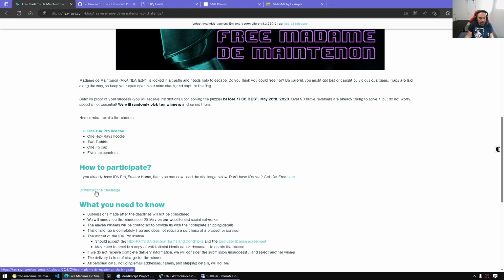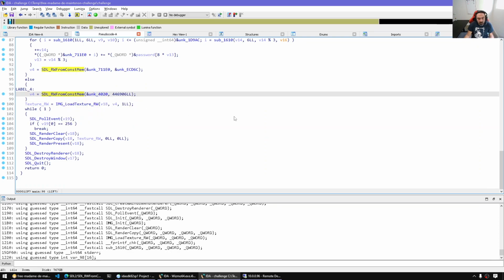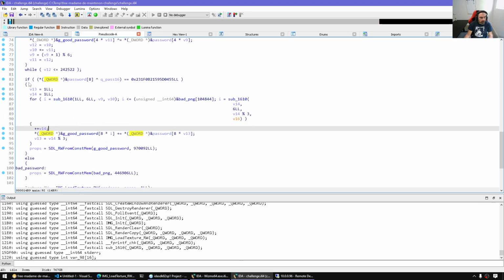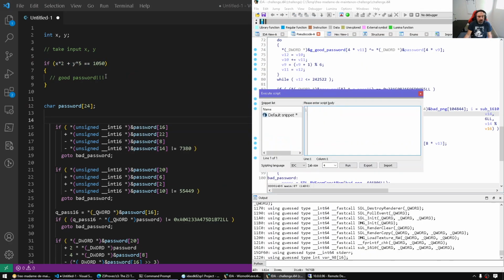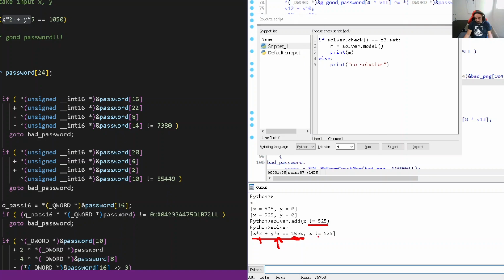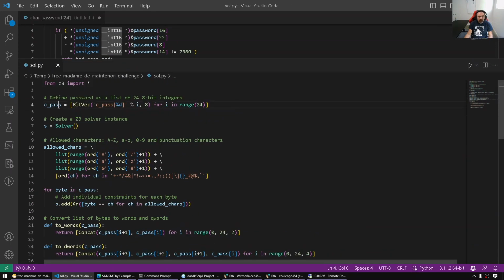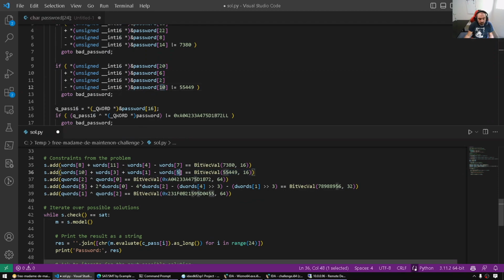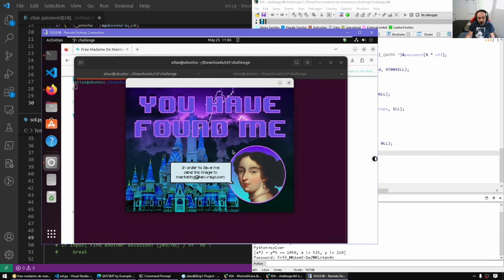Introduction to the Z3 Solver framework with the Hex-Rays CTF Challenge 2023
This CTF challenge from Hex-Rays presents a very good opportunity to introduce you to the Z3 framework.
In this video, we will solve the CTF challenge with the absolute beginners in mind.